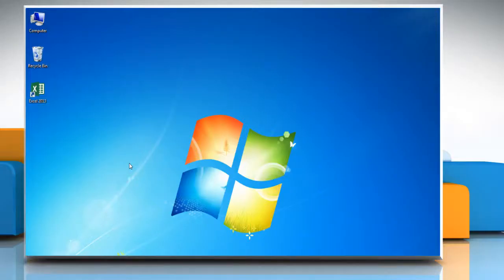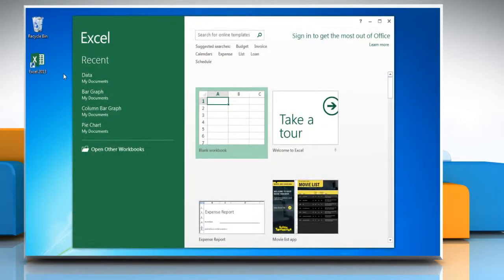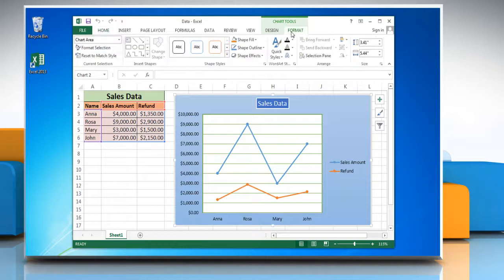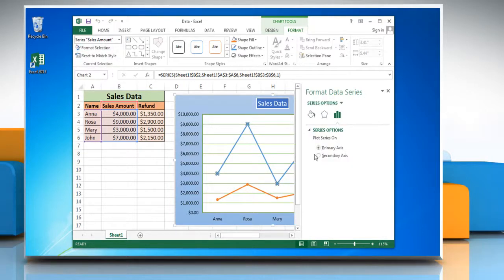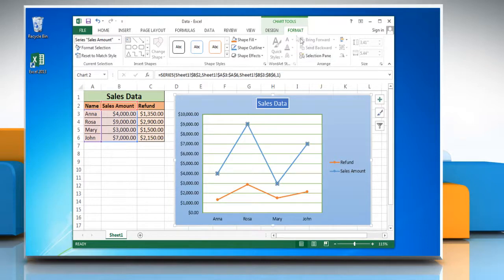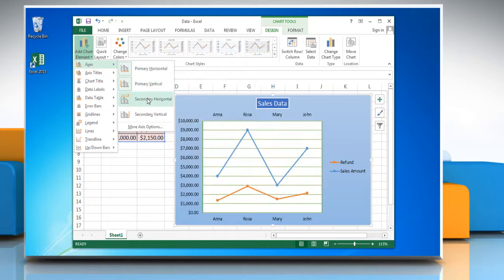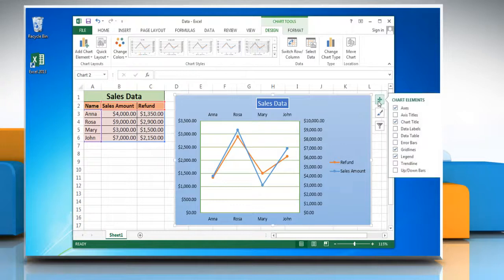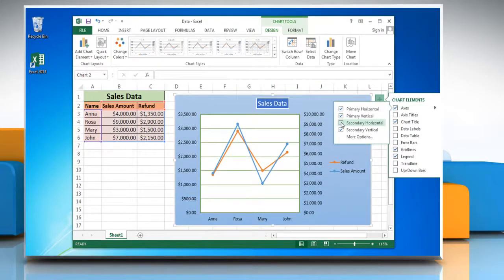How to show & hide Secondary Axes in Line Graphs in Excel 2013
Looking for methods to show and hide secondary axes of line graphs in Microsoft® Excel 2013, just follow the easy steps shown in this video.